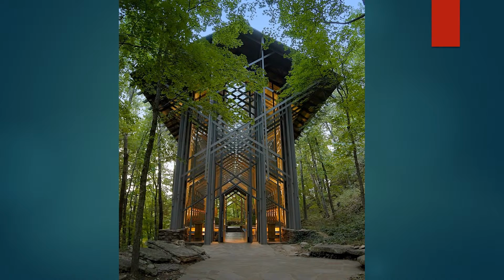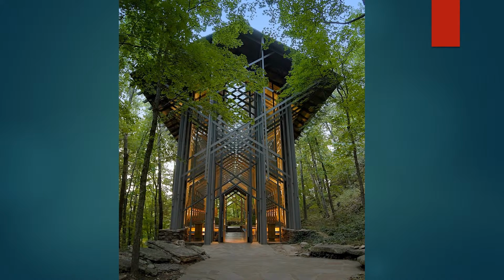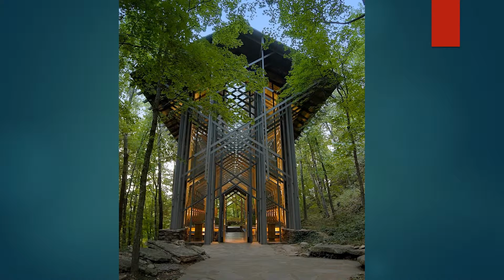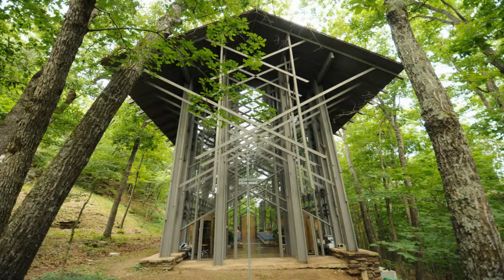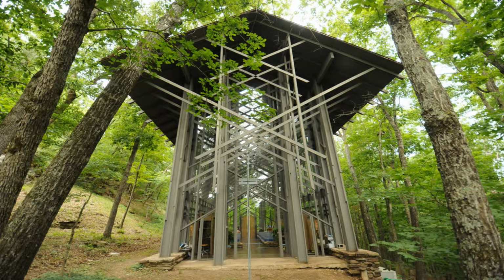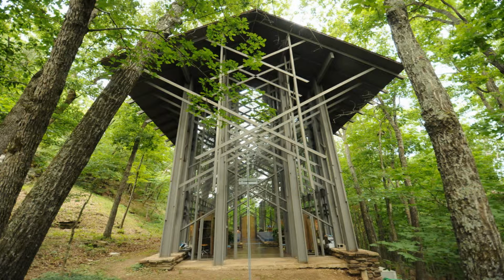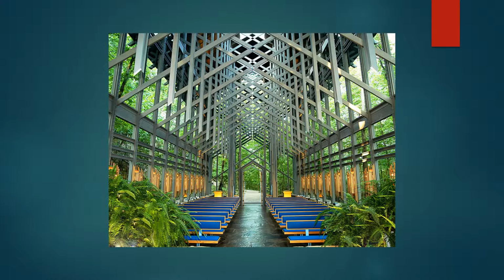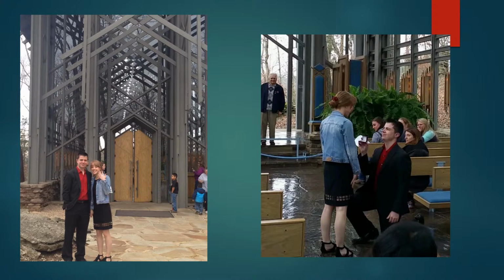Art In a Day- Thorncrown chapel